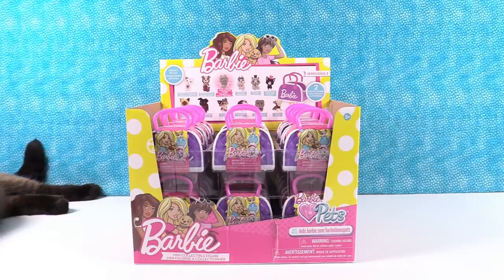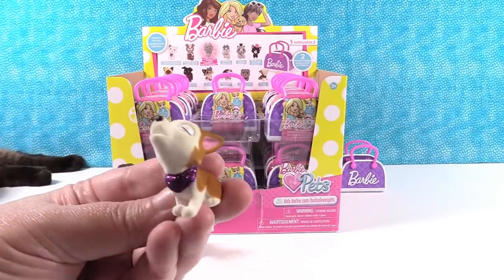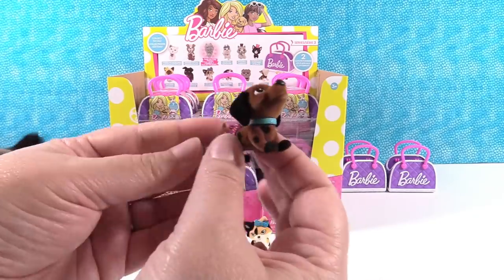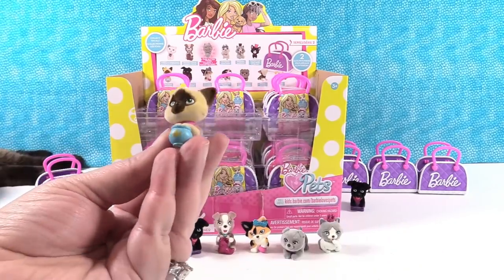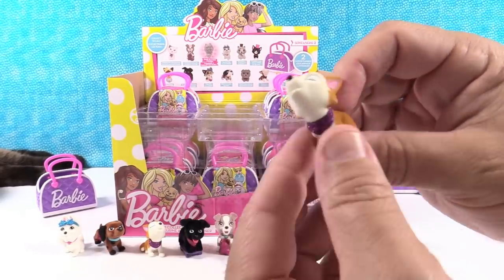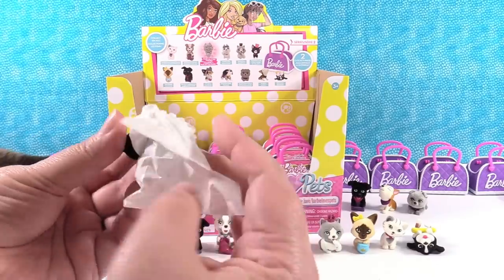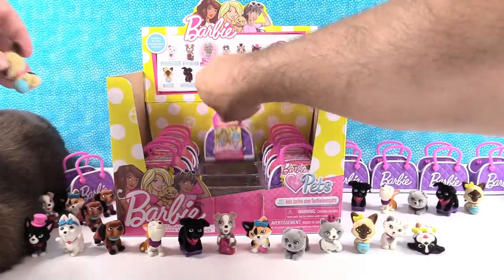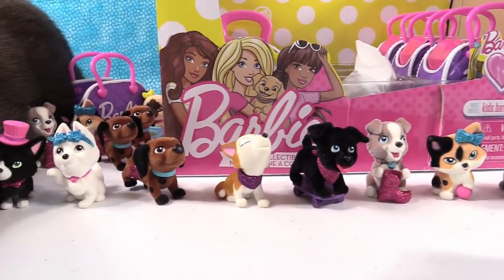Barbie Loves Pets Series 2 Blind Bag Puppy Kitty Carriers Toy Review | PSToyReviews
Today we have a full box of Barbie Loves Pets series 2 to open with you.  We are on the hunt for the full set including the ultra rare figure.  Will we be able to complete a set?